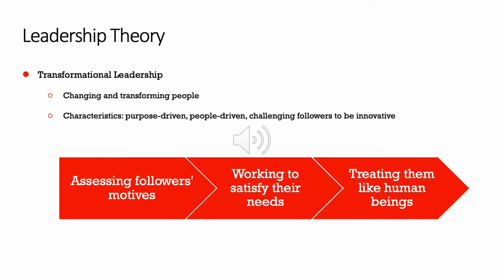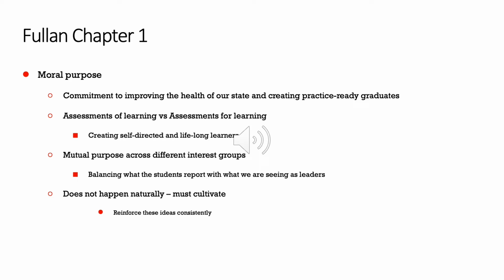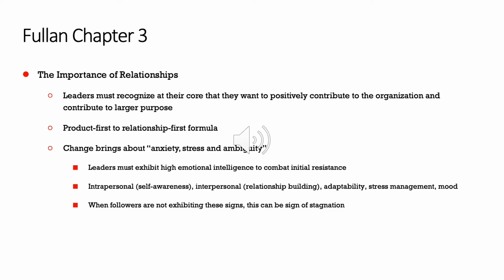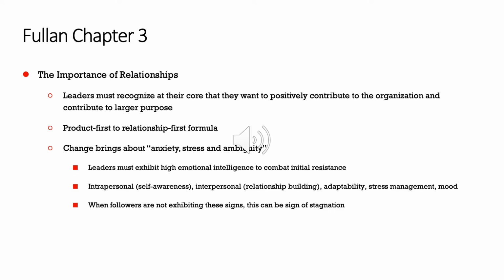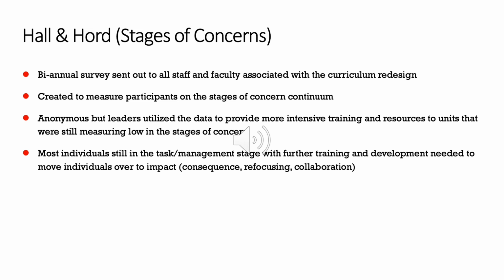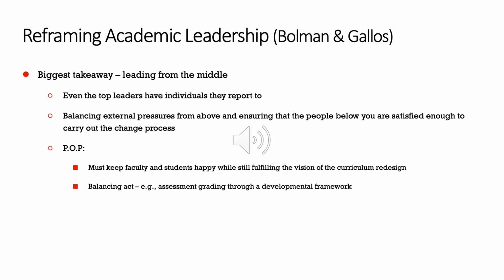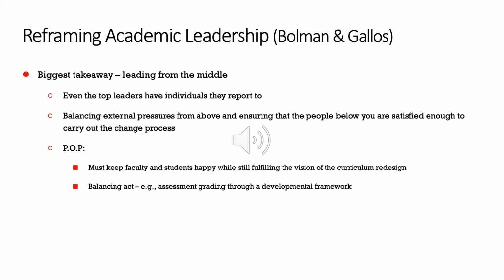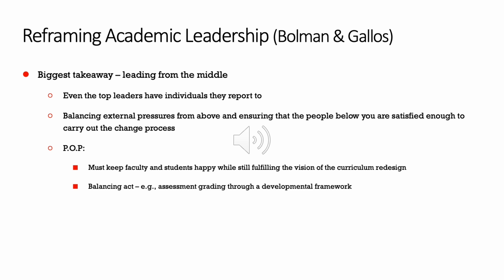Poster Presentation POP Egan